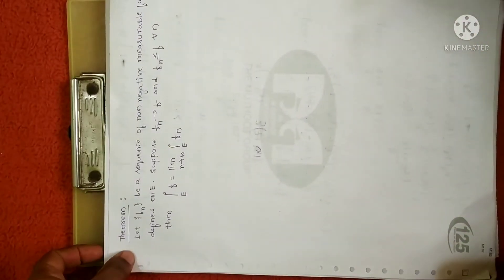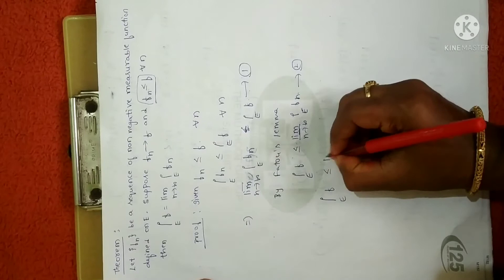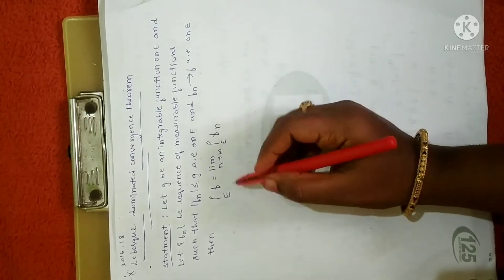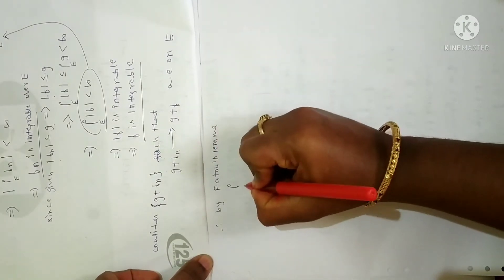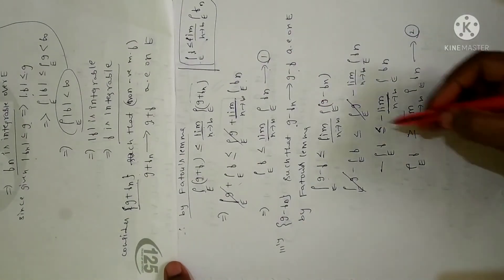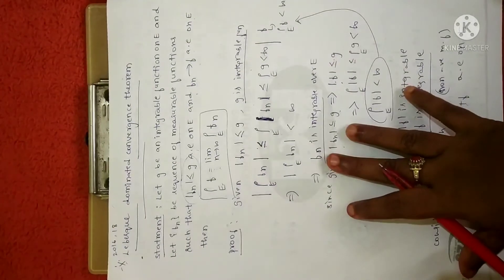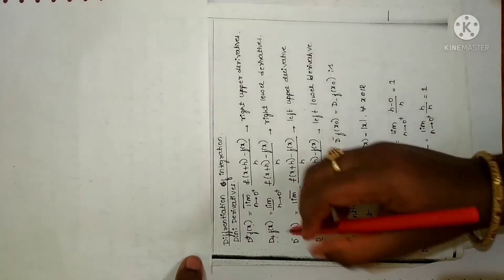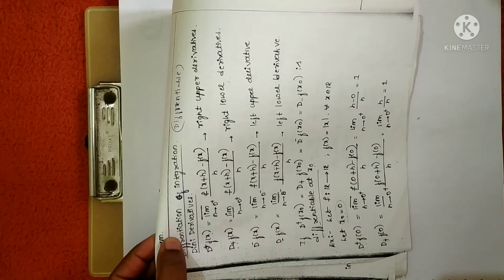unit 4 lebesque dominated convergence theorem and dini derivatives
Msc 4 th sem Measure and Integration